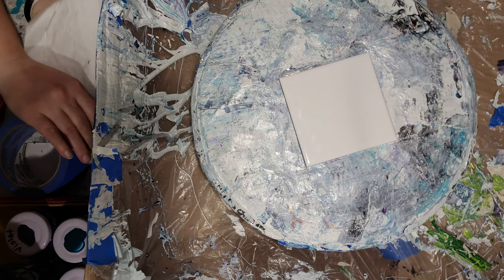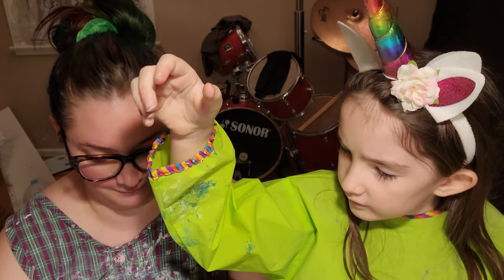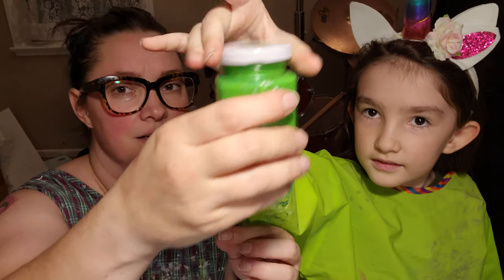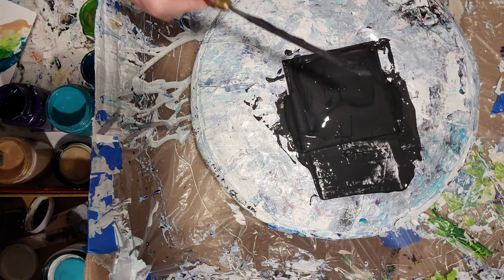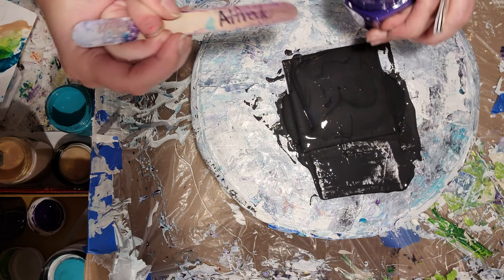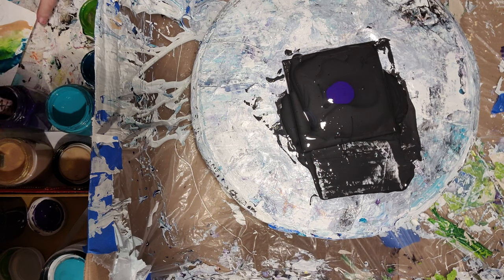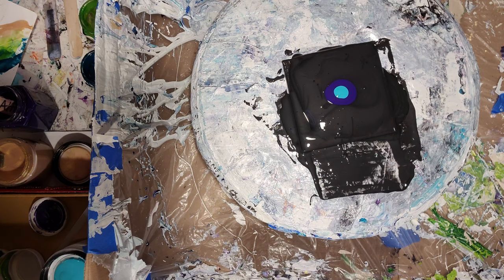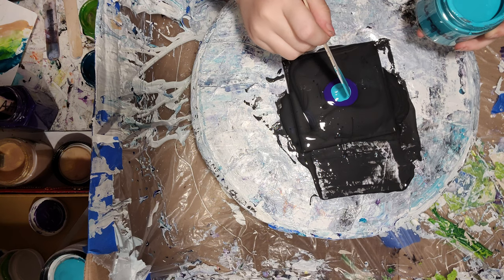July 6, 2020